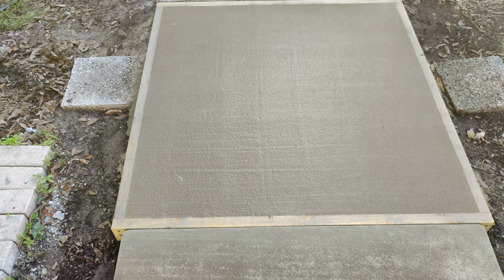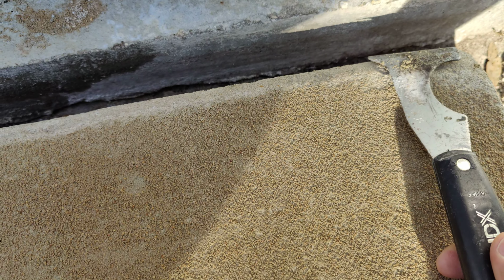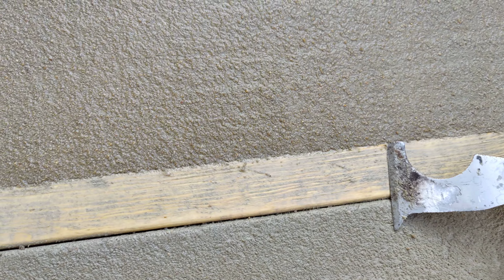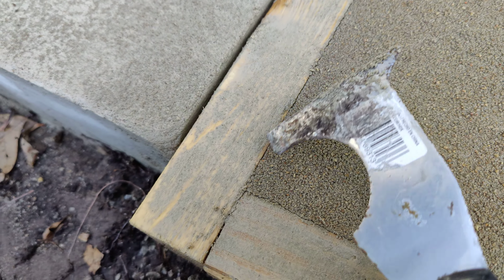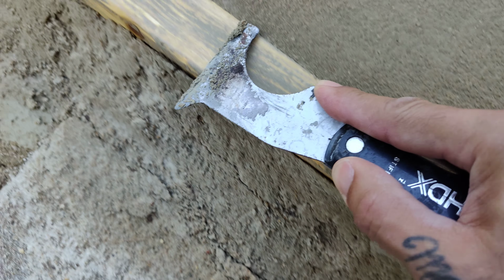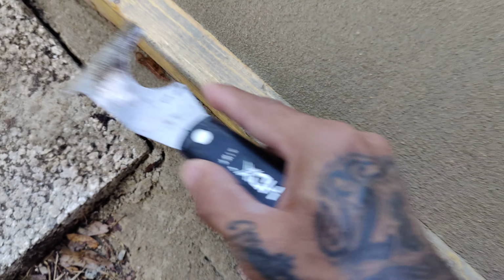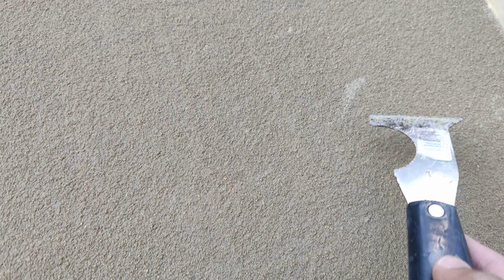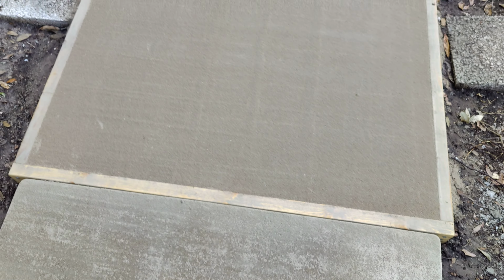Diy dry Pour Concrete 4 inch slab day 2 cleaning form edge's